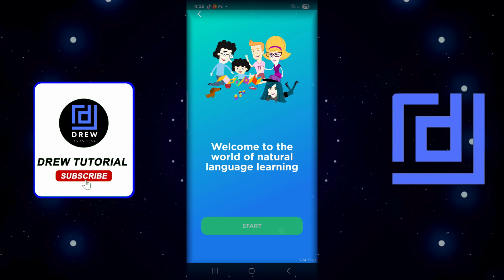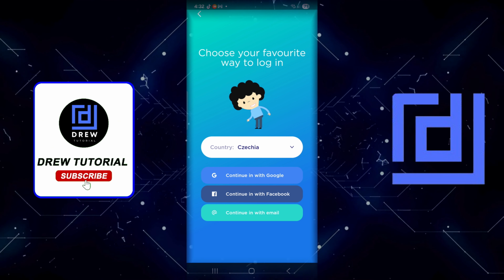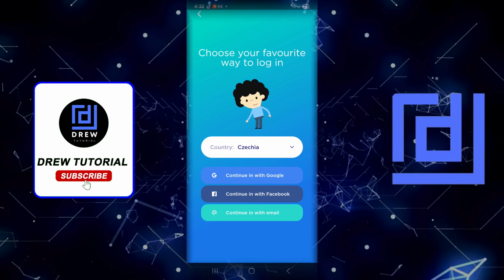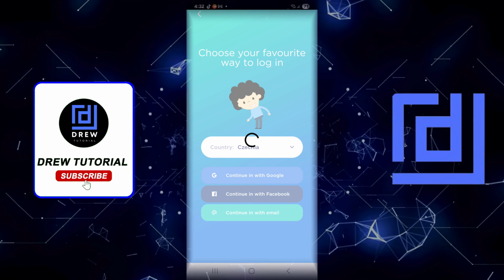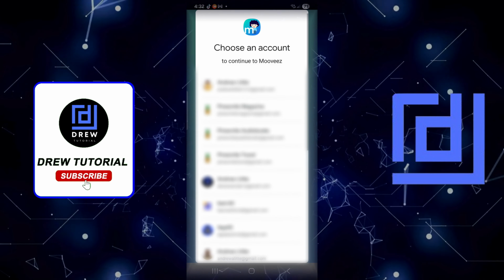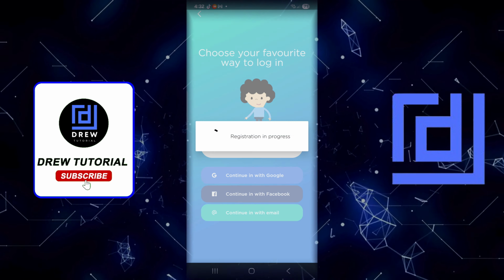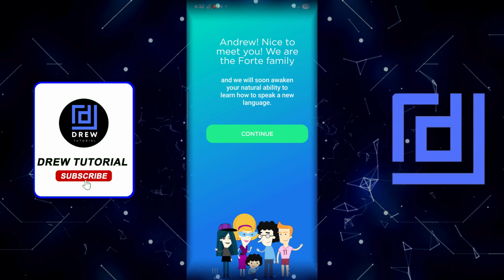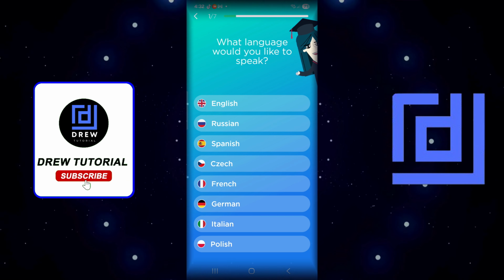How to Install Mooveez Learn Languages on Android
Want to learn languages with Mooveez but not sure how to get started? 🌍📱
In this step-by-step video, I’ll show you how to download and install the Mooveez Learn Languages app on your Android phone in just a few minutes. Whether you’re new to Mooveez or reinstalling it, this guide will help you set up the app easily and start learning right away!

🔥 Why Watch This Video:

Perfect for beginners installing Mooveez for the first time

Learn how to fix common installation issues

Quick and easy visual tutorial

📲 Once installed, you’ll be ready to start learning languages the fun way with Mooveez!